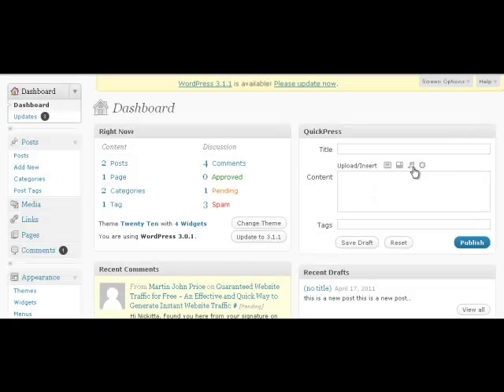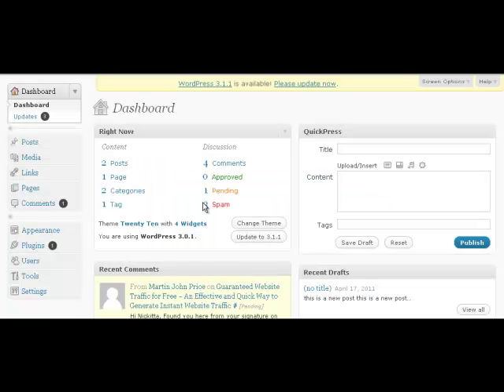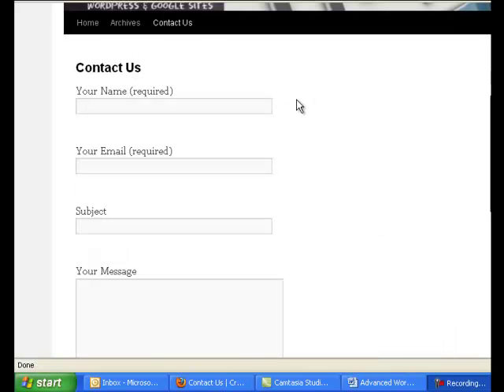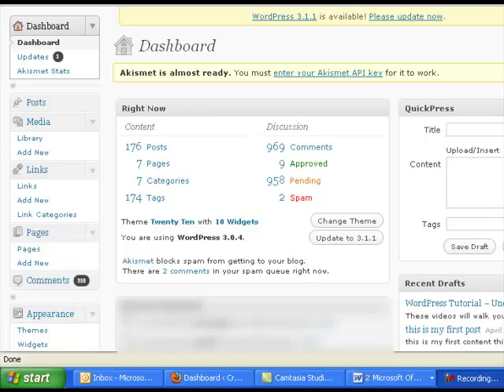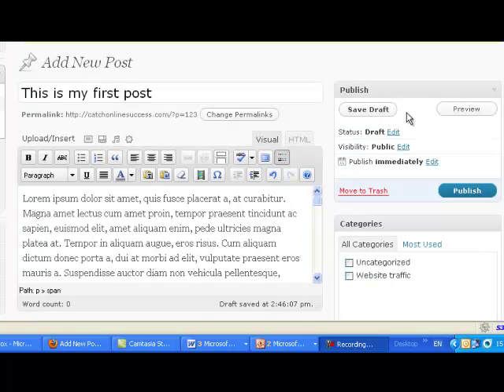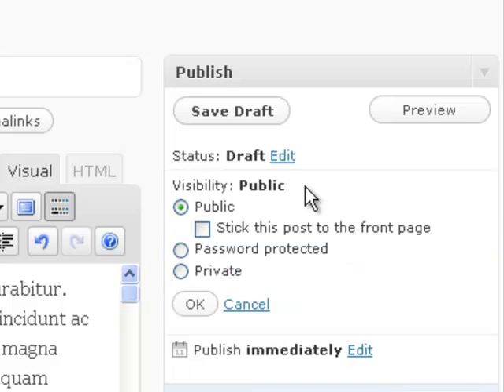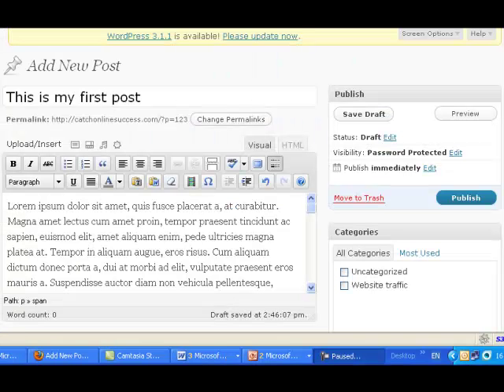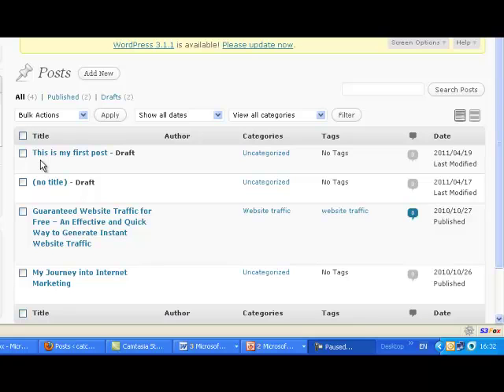Wordpress toolbar functions dashboard2